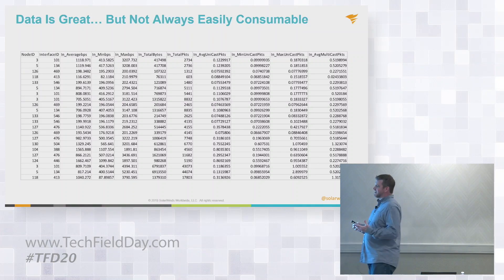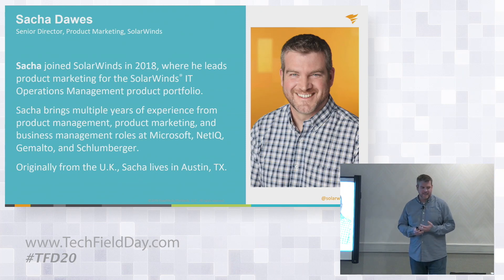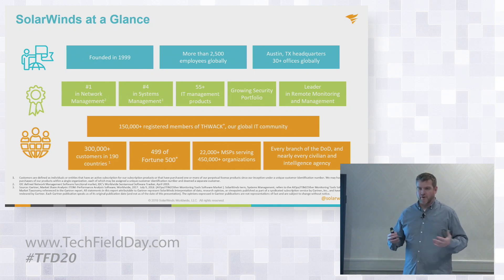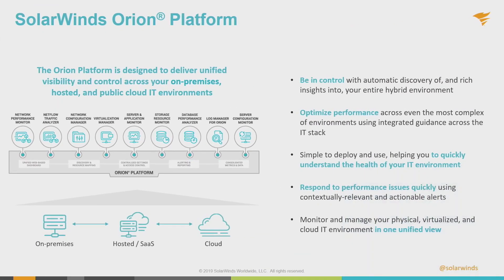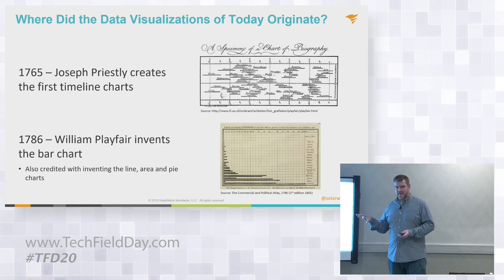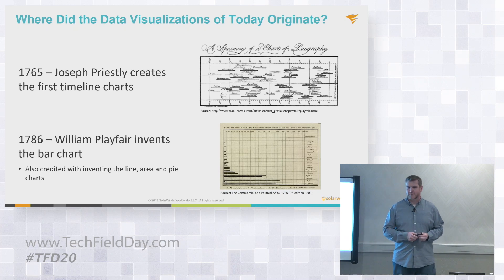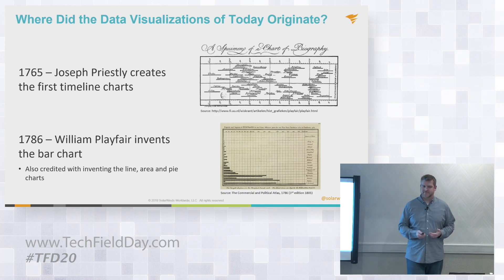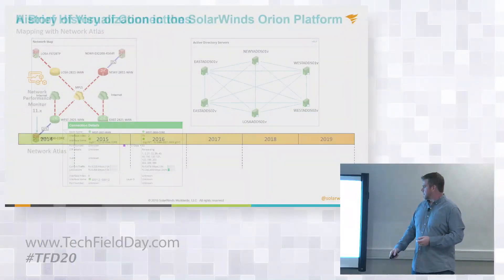A Journey Into Data Visualization with SolarWinds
A key challenge with modern IT is how to effectively monitor vast, complex systems that generate extreme volumes of data.

Visualization of big data provides an easier way for users to understand and make decision on their IT environments, particularly in a world with increasing complexity and scale.

The Orion Platform has evolved from its beginnings in the network monitoring to the full breadth of infrastructure and application monitoring and management that it helps organizations achieve today.

A key part of that journey has been visualization of that data, starting with simple network maps, and introducing new dynamic dependency and performance visualizations that can be automatically or manually created and incorporated into powerful dashboards and views.

Presented by Sacha Dawes, Sr. Director, Product Marketing

Recorded at Tech Field Day 20 in Silicon Valley, CA on November 13, 2019.